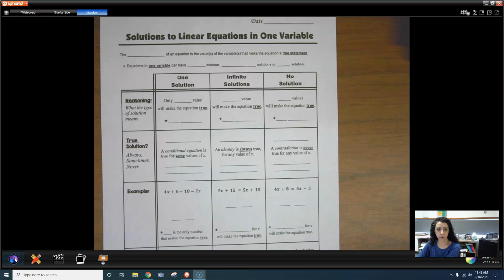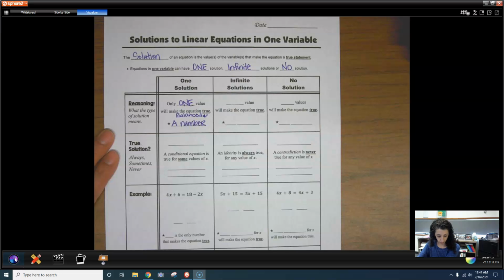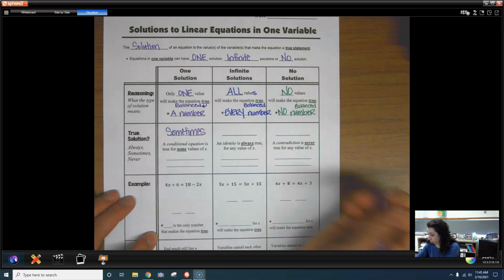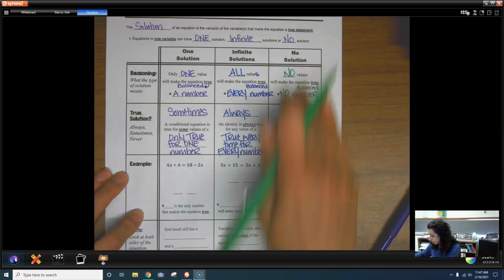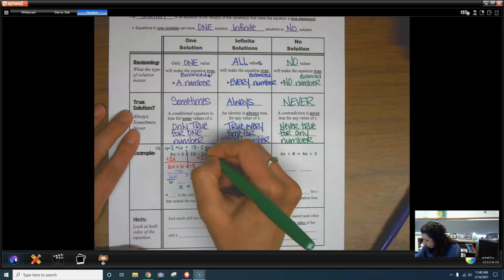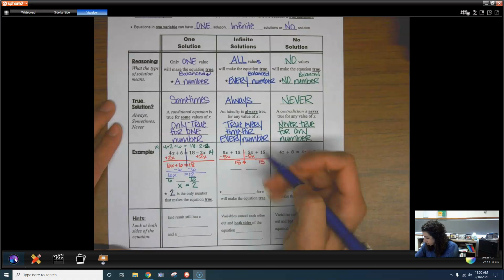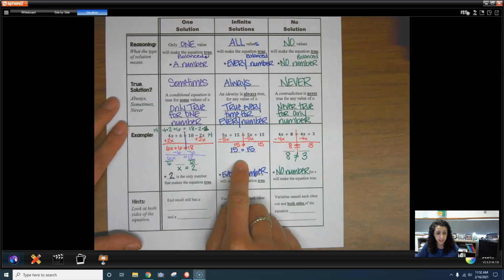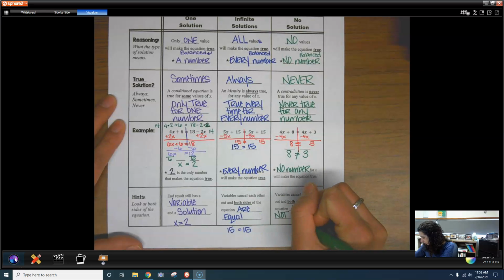Solution Types Page 19